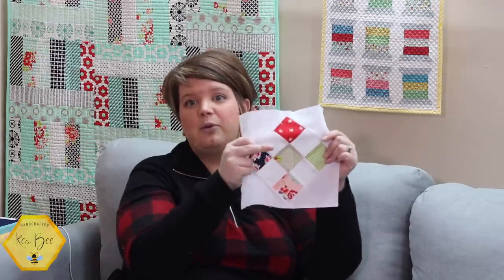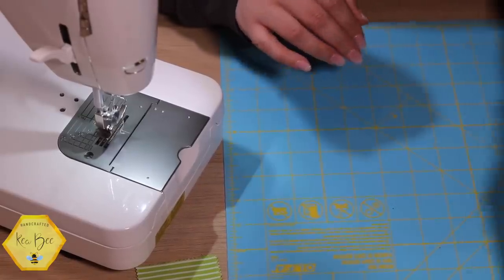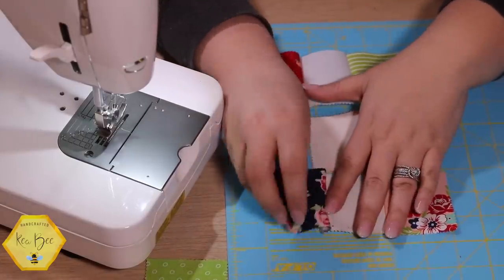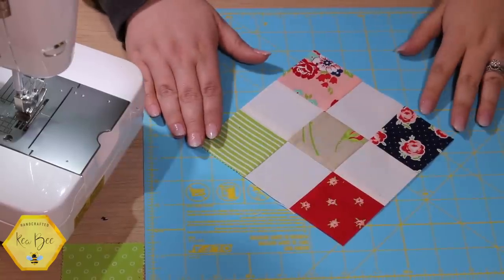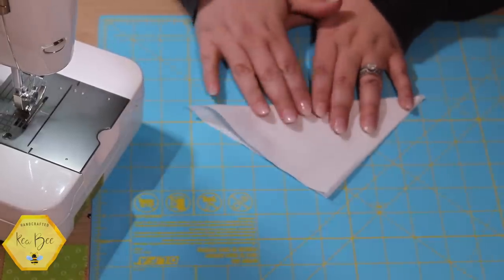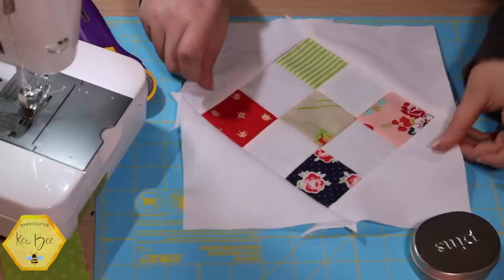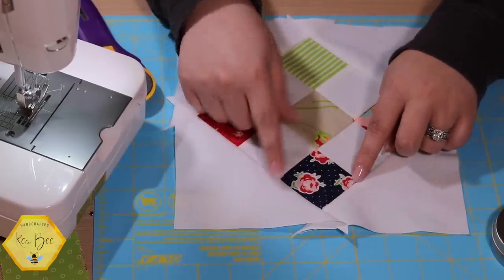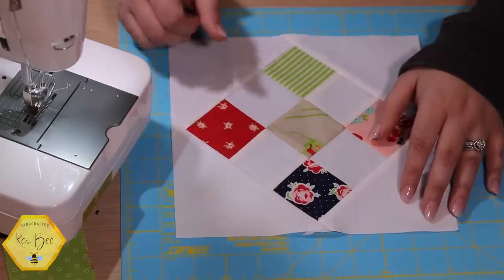Beginner Quilting Series | Nine Patch Block Tutorial and How-to Turn a Block On Point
Thank you for joining us in the hive today!

Kea Bee’s Project:
Materials Used
Cute Cuts Ruler
Rotary Cutter:
Rotary Endurance Blade
Pins
Smitten Charm Pack
White Bella Solid Charm Pack
Yardage/ Bella Solid White Bleached
Panasonic Cordless Iron
Iron Rest

407 W Smith Valley Road